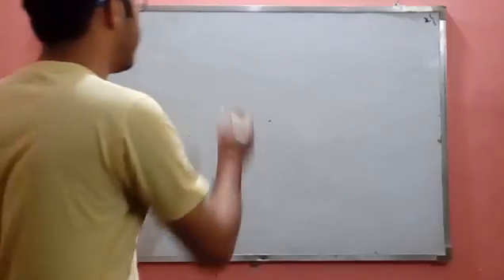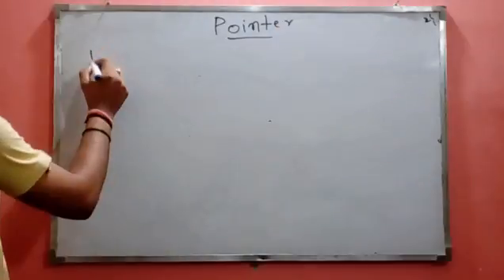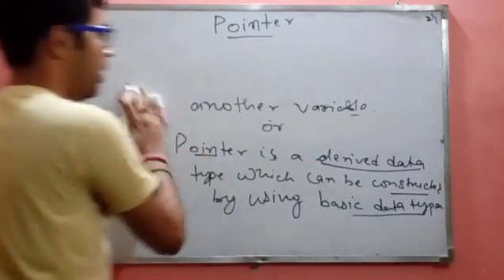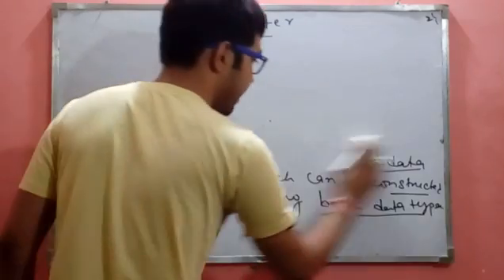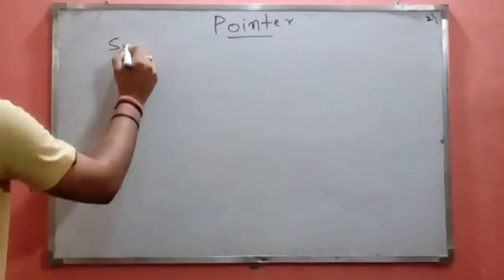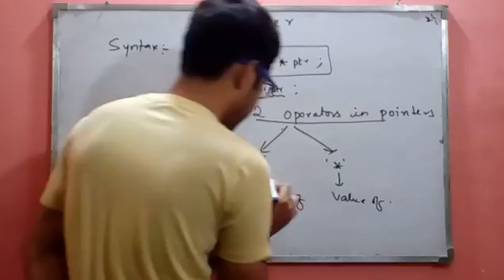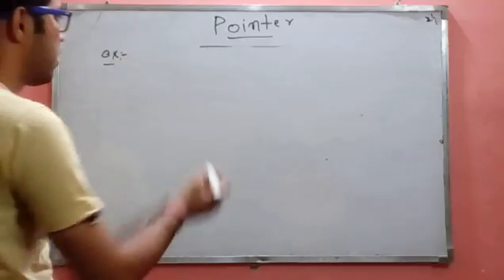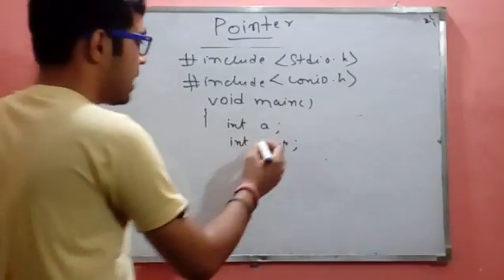Pointer in C programming language (MCS-011) By Raj Roshan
AcademiQ